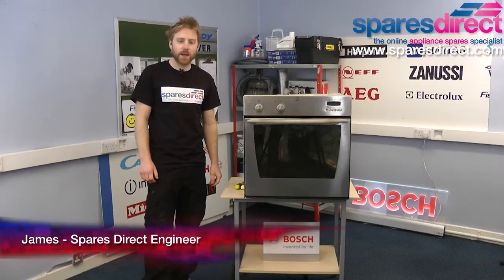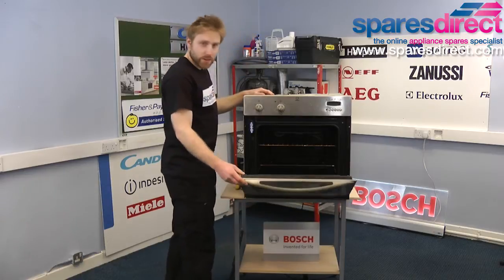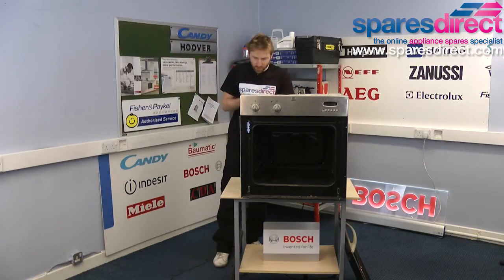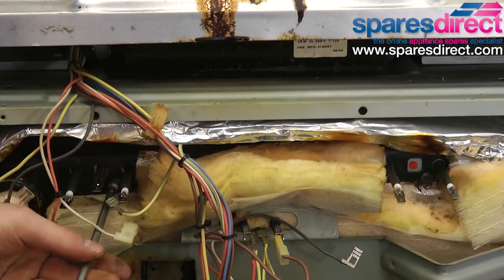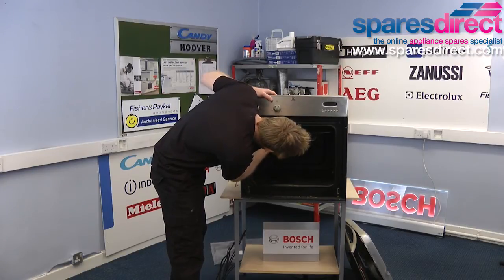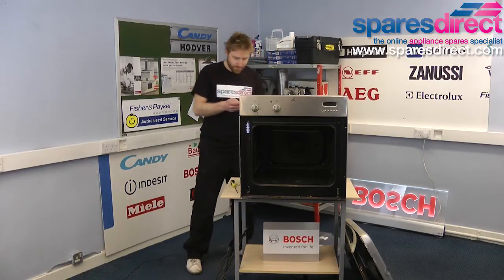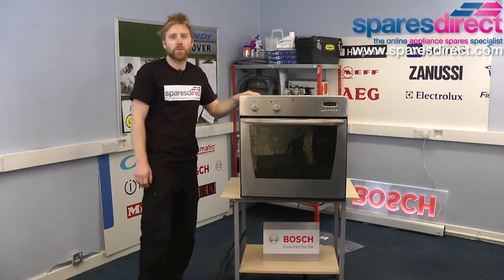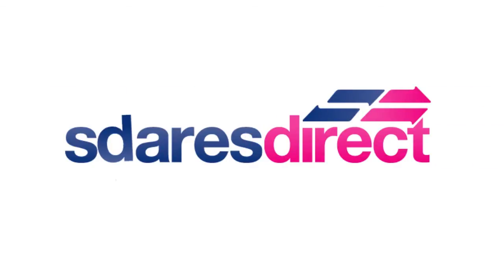How to replace a oven grill element | Oven & Cooker Spares & Parts | 0800 0149 636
Spares Direct engineer James shows you how to change an oven grill element safely and securely.

You will find the following oven spares and parts on sparesdirect.com:

- Oven grill elements
- Washing Machine Door Seals
- Cooker Spares
- Cooker Parts
- Oven Spares
- Oven Parts

and on Twitter @SparesDirect